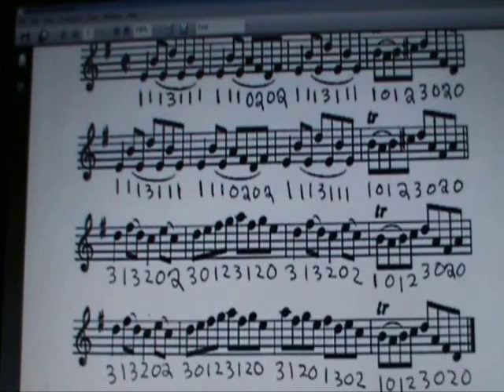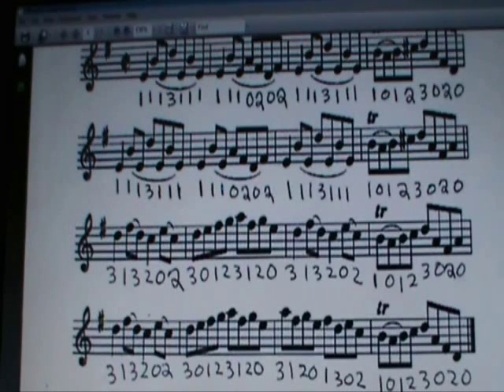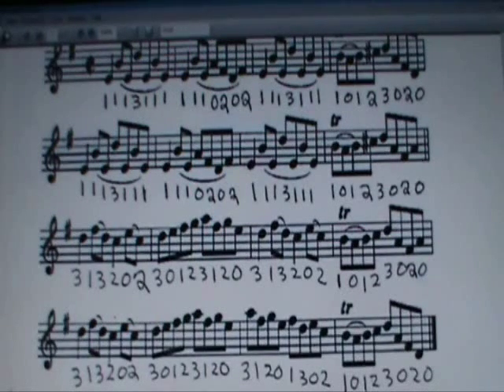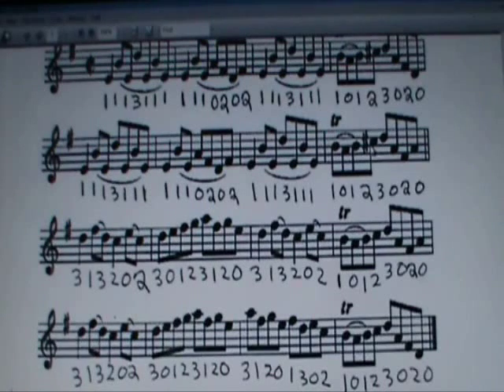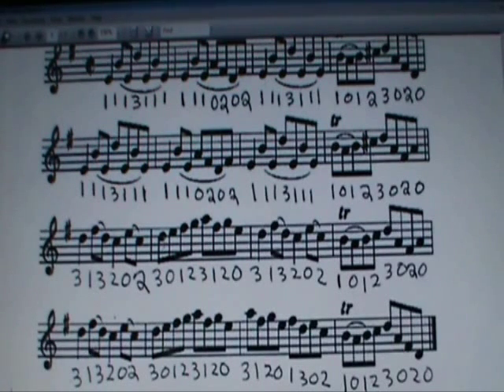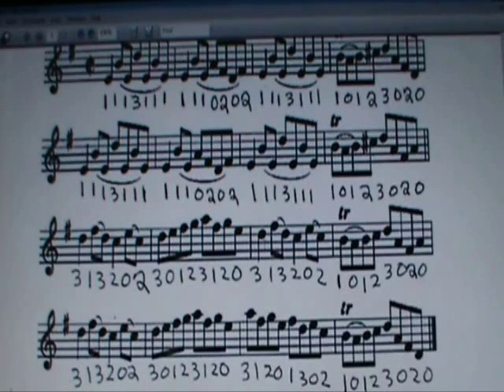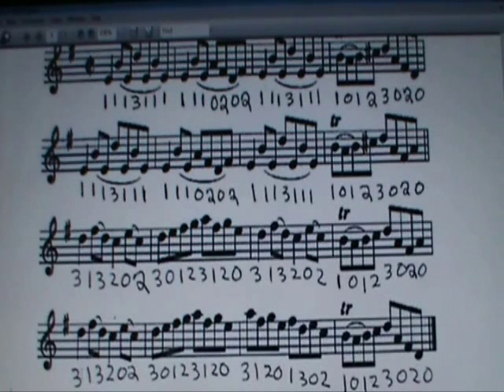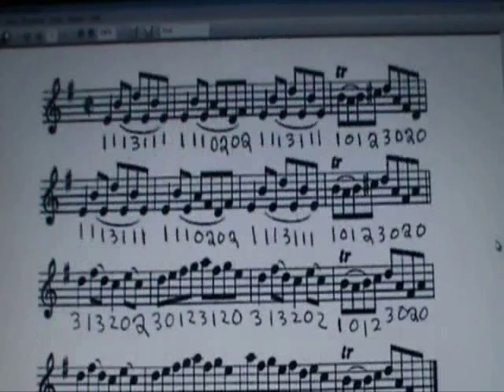Learn the violin lesson 38: Learn how to play Drowsy Maggie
Learn the violin is a course for complete beginners. This lesson is about reading simple violin music